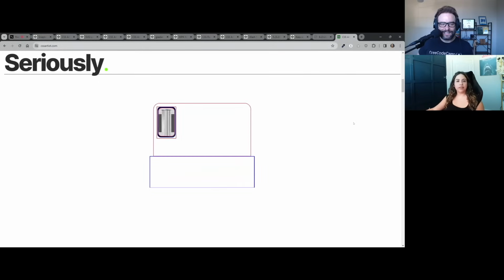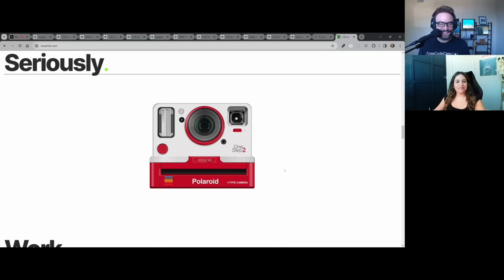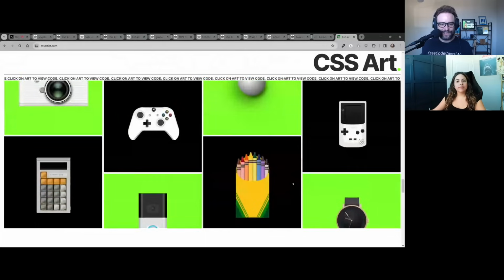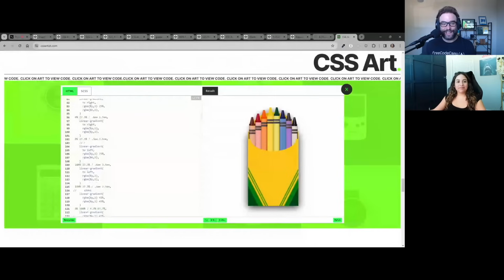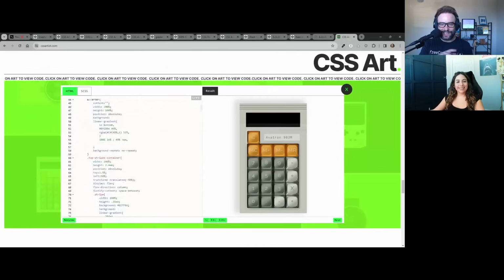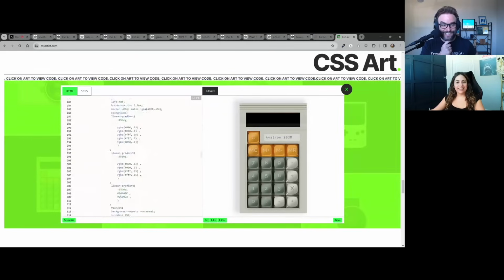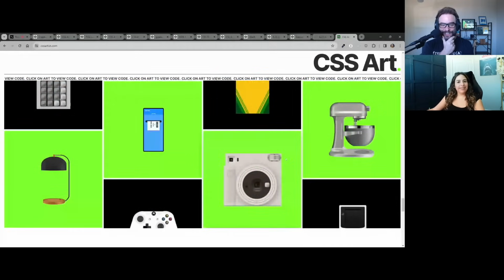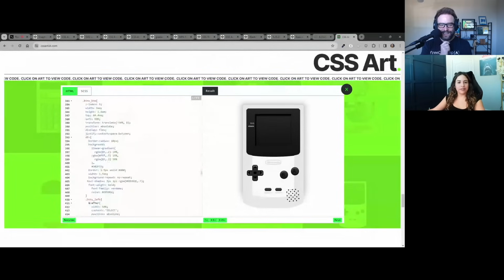CSS Artist Kass Moreno – freeCodeCamp Podcast #119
On this week's episode of the podcast, freeCodeCamp founder Quincy Larson interviews Kass Moreno, a Senior Front End Developer and CSS Artist.

Kass started learning coding at age 28 and has since built a reputation as one of the most skilled artists who work with CSS.

We talk about:
Her childhood in Mexico and in Texas
Making the hard decision to drop out of architecture school
Her dreadful years working as a salesperson
Learning from freeCodeCamp and doing the 100DaysOfCode challenge
Getting freelance clients and expanding her skills
Her rapid career growth as a developer

Can you guess what bass line I'm playing on my bass during the intro? It's a 1982 pop classic.

Be sure to follow The freeCodeCamp podcast in your favorite podcast app. And share this podcast with a friend. Let's inspire more folks to learn to code and build careers for themselves in tech.

Also, I want to thank the 8,904 kind people who support our charity each month, and who make this podcast possible. You can join them and support our mission

Bruno Simon's 3D interactive portfolio using Three.js. Drive an RC car around knocking things down

1 Dimensional PacMan game that Quincy mentions (be careful – it's addictive)

👾 davthecoder
👾 jedi-or-sith
👾 南宮千影
👾 Agustín Kussrow
👾 Nattira Maneerat
👾 Heather Wcislo
👾 Serhiy Kalinets
👾 Justin Hual
👾 Otis Morgan
👾 Oscar Rahnama